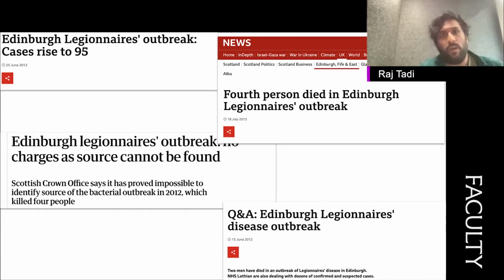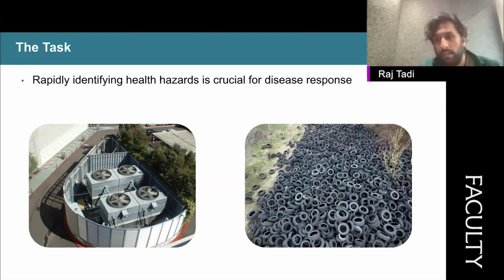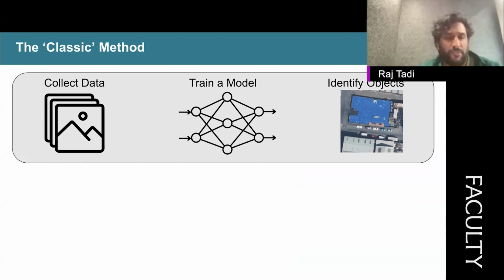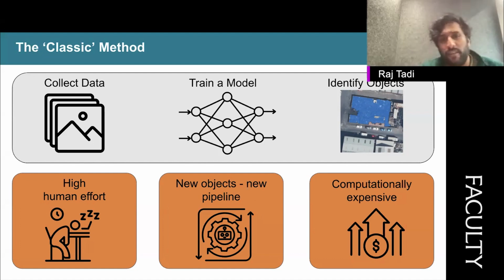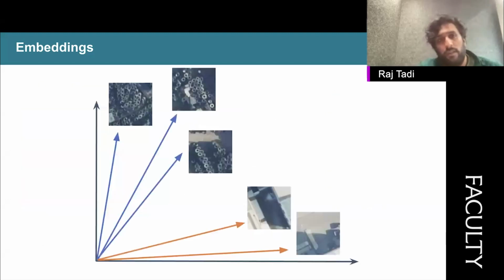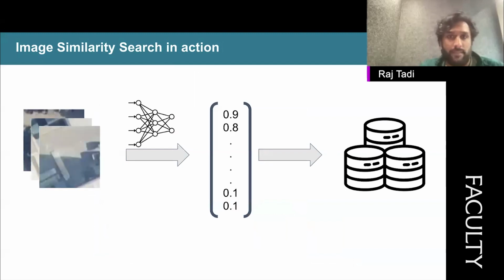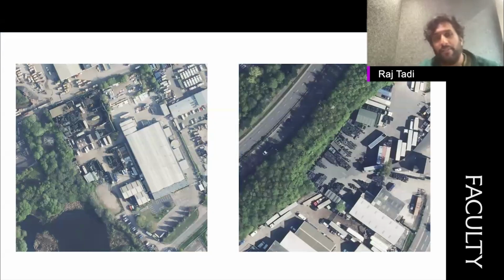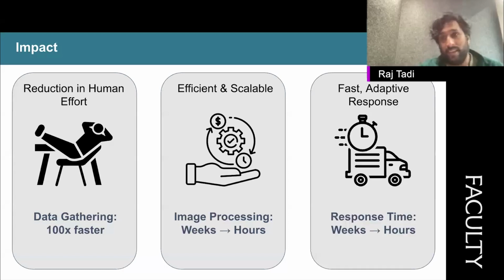Fellowship 31 - Raj Tadi / UKHSA